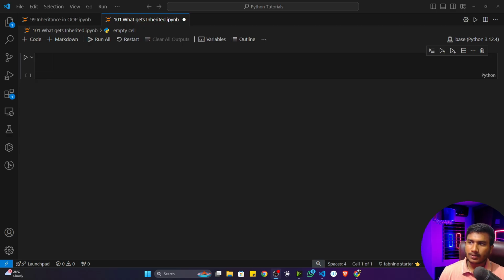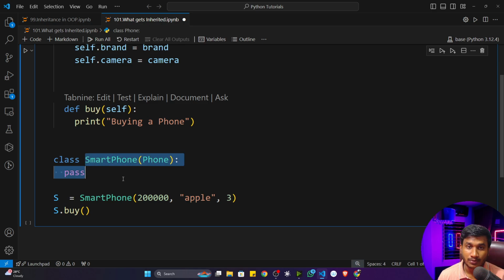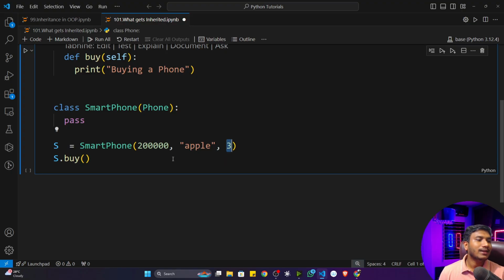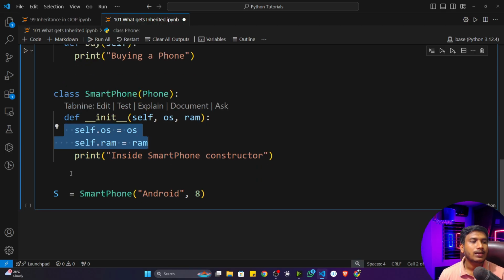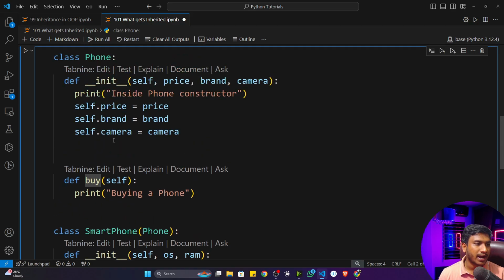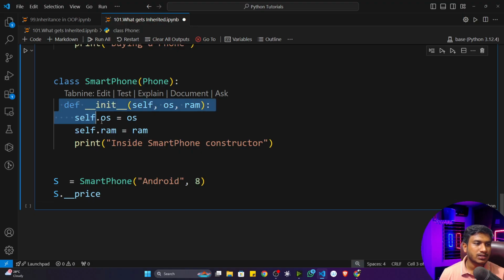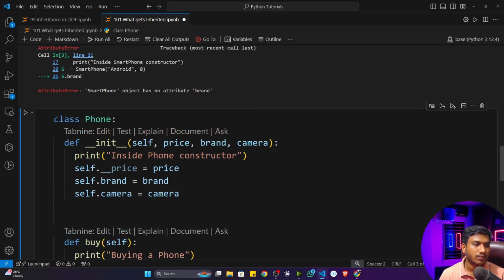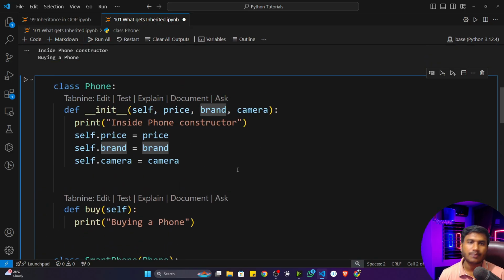What gets Inherited in OOP | Python for AI #101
🐍 What is Inheritance in Python OOP?
In this video, you'll master the concept of **Inheritance** in Python using simple, beginner-friendly examples. We explain how inheritance allows one class to reuse the functionality of another—saving you time and making your code more modular and clean!

✅ What You'll Learn:
• Types of inheritance in Python (Single, Multiple, Multilevel, Hierarchical)
• `super()` keyword and method overriding
• Real-world examples using Python classes
• Python interview questions based on inheritance

Thanks!

YOU JUST NEED TO DO